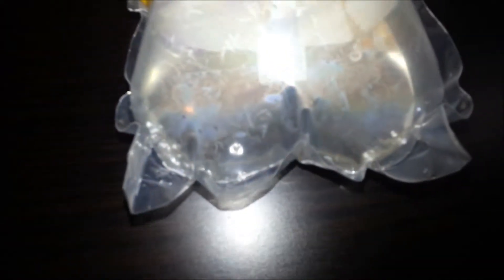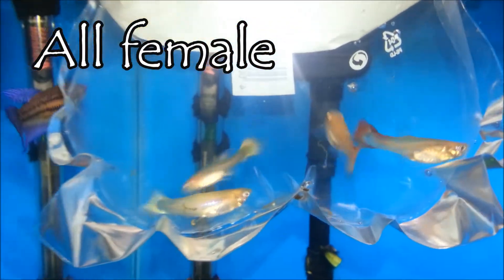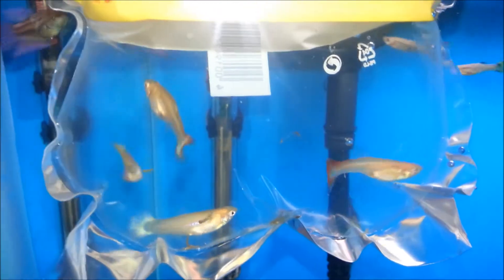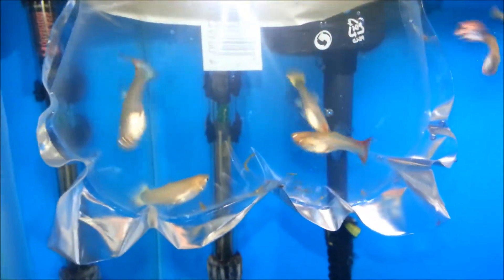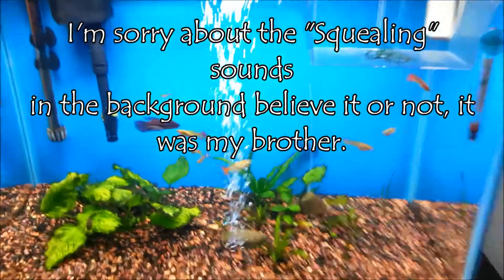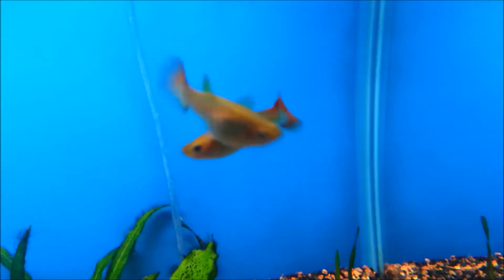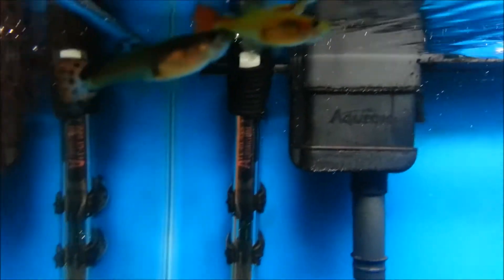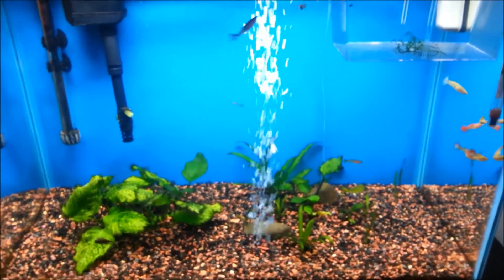LFS Fish Haul!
So todays video I have another fish haul! :)

I got four female guppies to add to my tank and they are looking great! :)